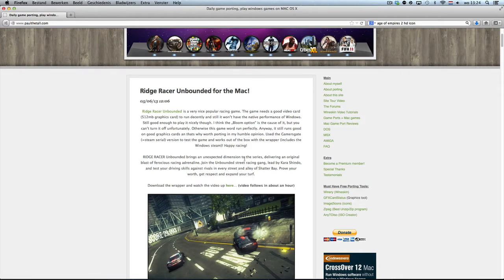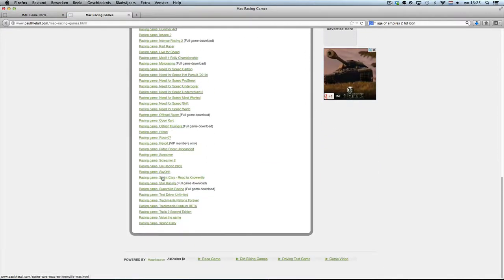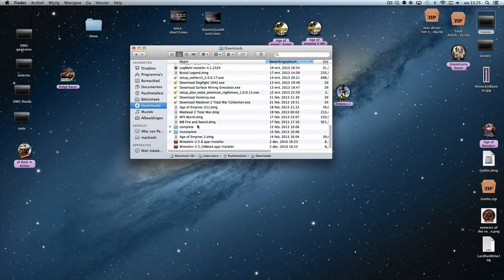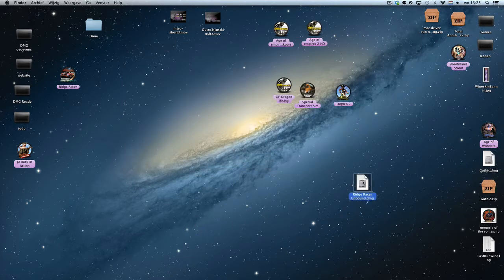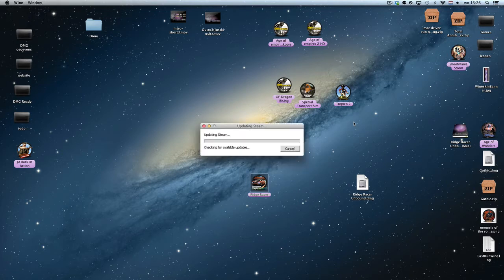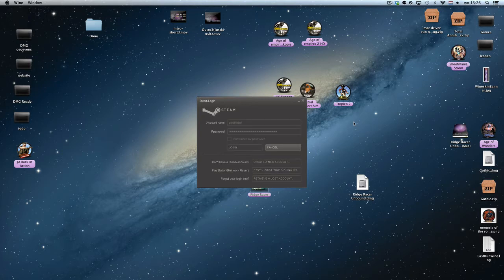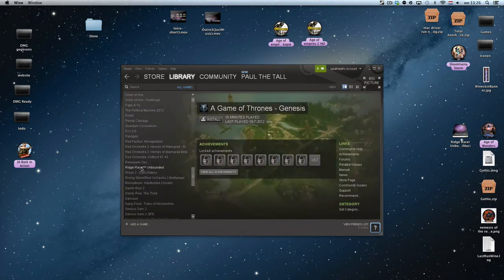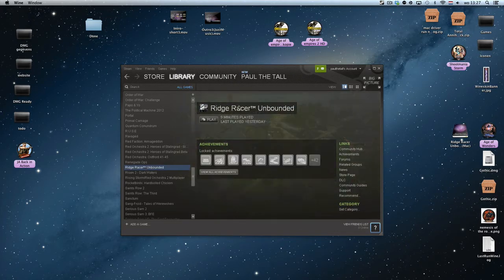Ridge Racer Unbound for Mac